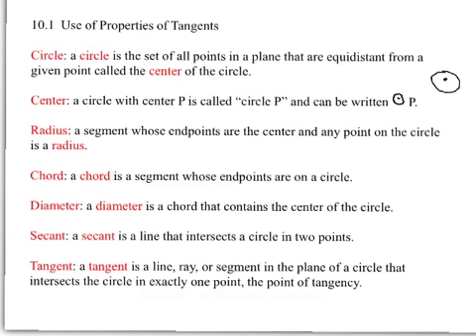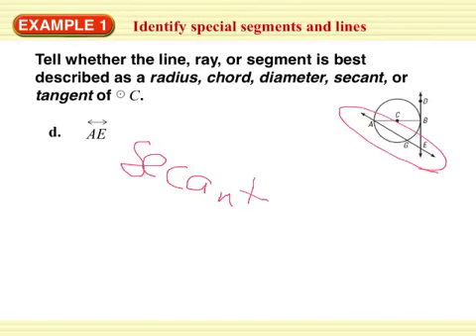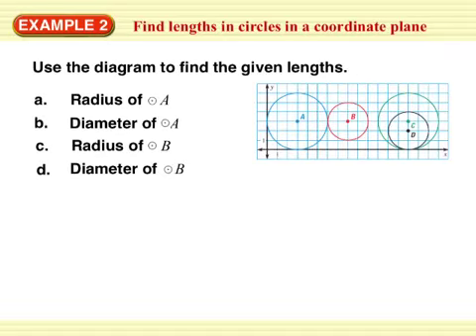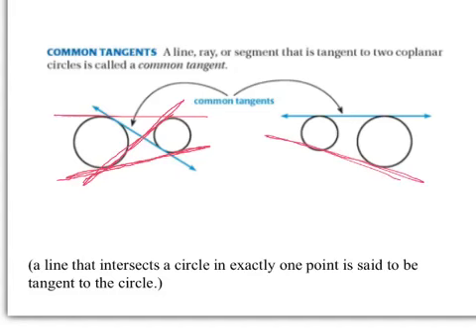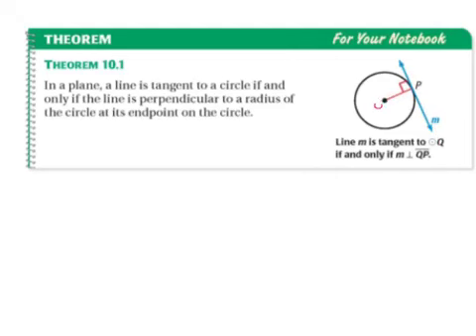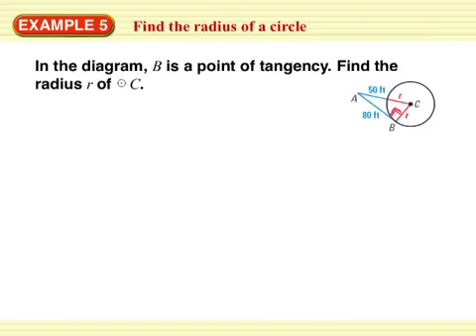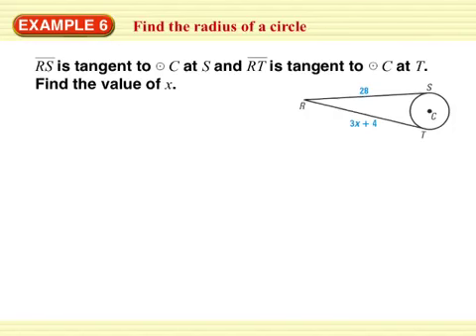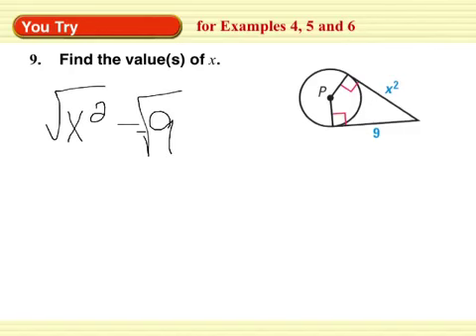10.1 use properties of tangents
10.1 use properties of tangents